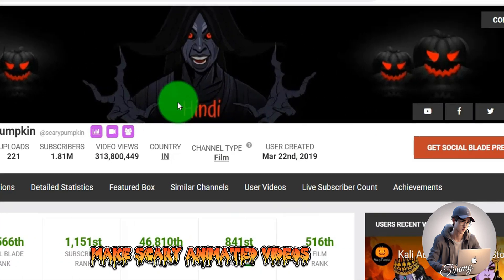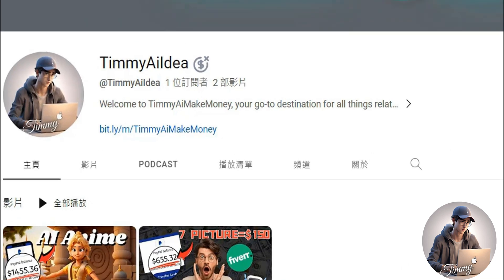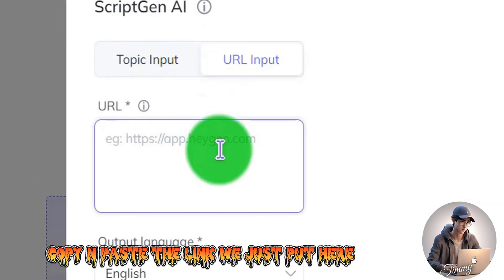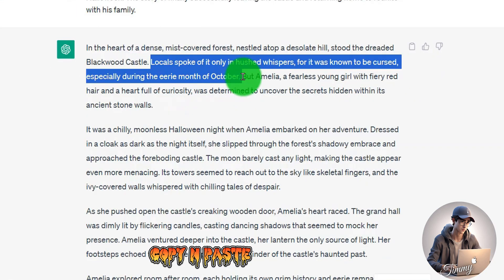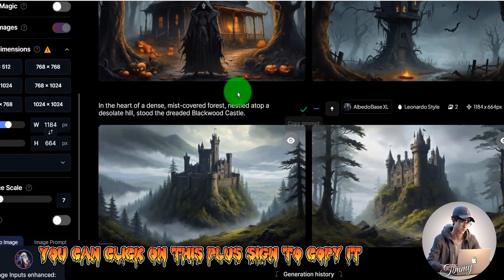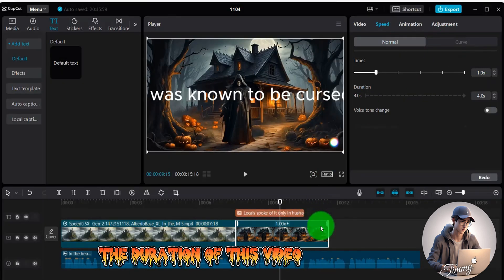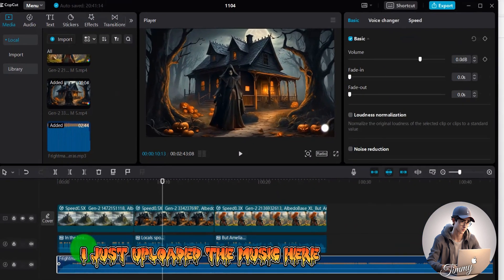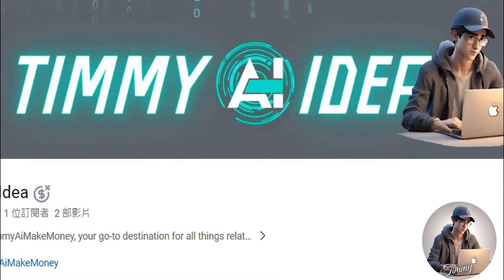How To Use CHATGPT To Make Horror Animation? ( $45,000/M)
He made a horror animated video like Halloween, and the number of views reached 11 million in a month. His channel can earn more than 45,000 US dollars in advertising revenue every month, which can be achieved in a year.
       He has earned more than 550,000 US dollars in advertising fees, and his channel has 10,000 subscriptions every day. When the number of views is the highest every day, it can reach more than 570,000 views.
His ads When the revenue is the most, it can reach 2,000 US dollars a day, or even 3,000 US dollars in advertising revenue.
AI Horror Animation: How to use CHATGPT to make horror animation? ( $45,000/M)

Business cooperation:
This video is not designed or produced in any way for children.
Notice:
This video in no way represents any opinions related to YOUTUBE, ETSY, Amazon, Clickbank, Digistore24-app and fiverr.
Subsidiary disclosures:
I won't put any website here that I haven't verified and used personally. Any earnings or income statements, or any earnings or income examples, are only estimates of what we think you could earn. There is no guarantee that you will achieve results as described in any example. If you rely on any data provided, you bear the entire risk of not acting in accordance with the information provided. Regardless of receipt
This applies whether the benefit or income example is monetary in nature or relates to advertising credits that may be earned (whether or not such credits are convertible into cash).